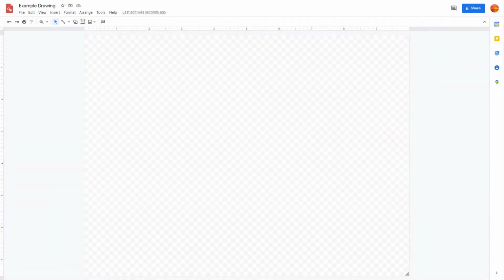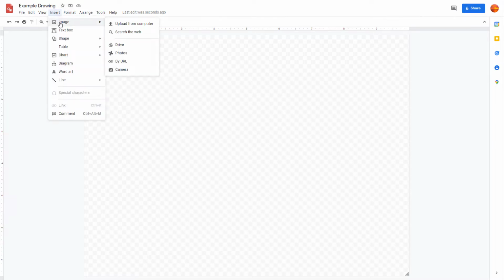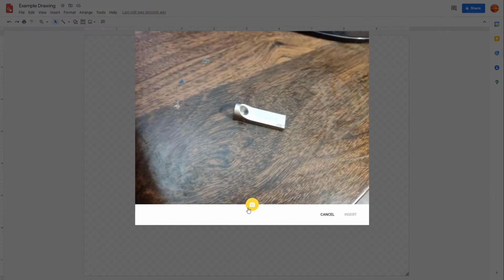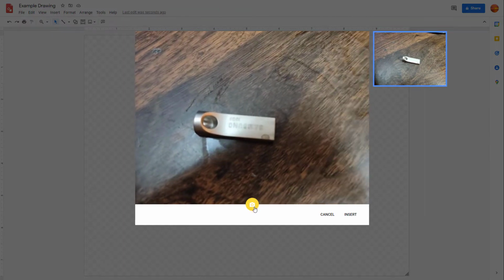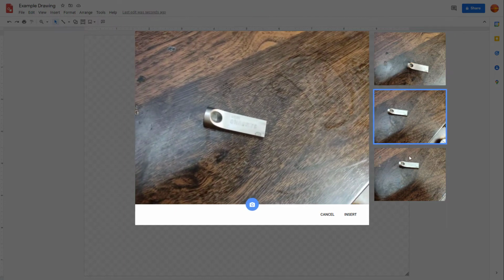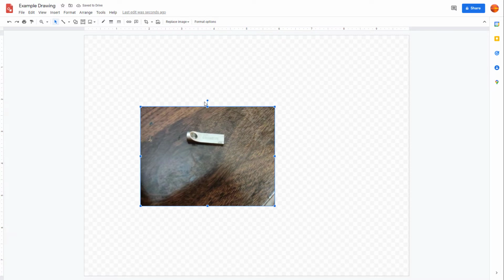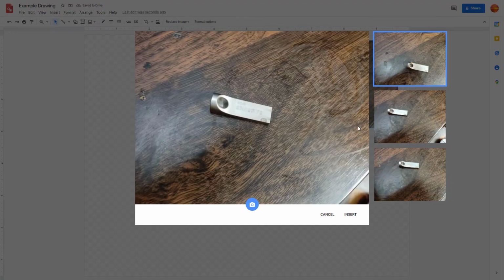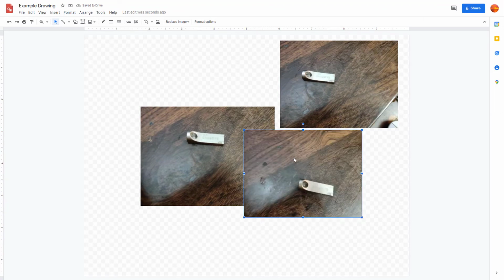Google Drawings Tutorial - Lesson 16 - Inserting Images from Camera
In this tutorial, we will be discussing about Inserting Images from Camera in Google Drawings.